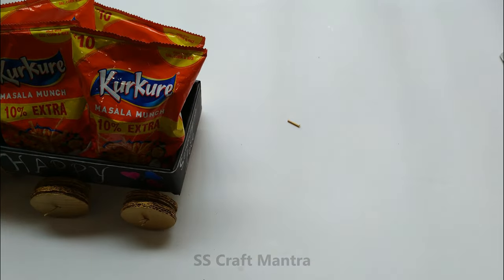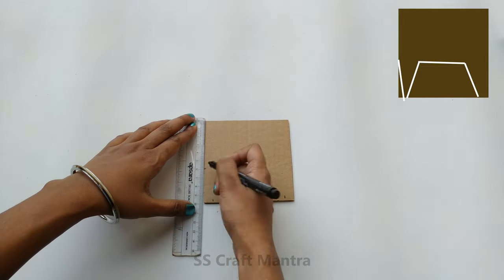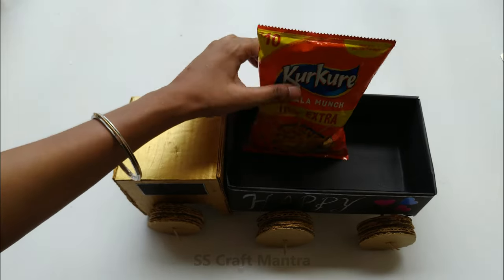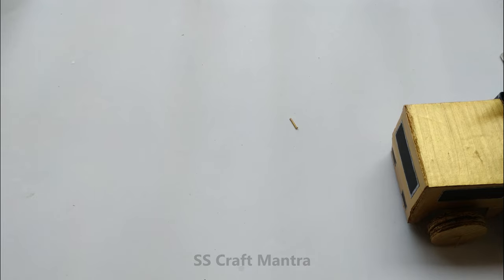How To Make A Truck Gift Hamper | DIY Hamper Snacks | Hamper Making Ideas | SS Craft Mantra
Namaste Everyone,
Welcome to the new episode of crafting. In this video I am going to teach you How to make an easy cardboard truck Gift hamper . You can gift this truck hamper to your boyfriend or any other person as a gift. It is an innovative craft which is super cute.